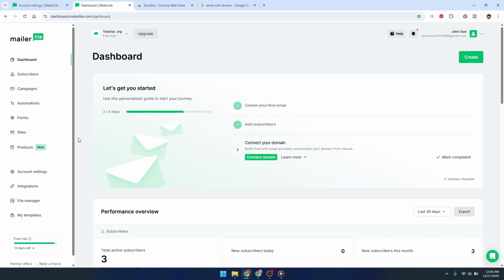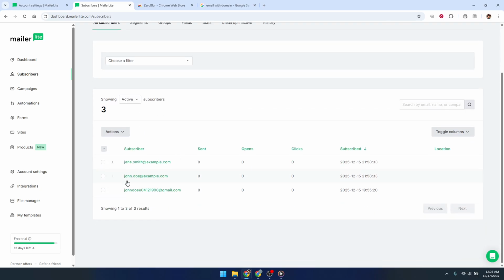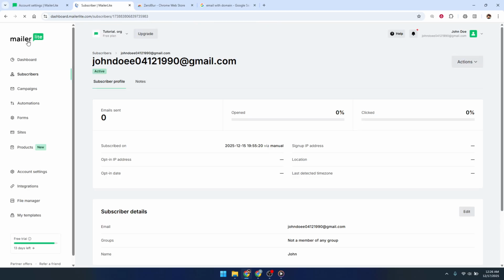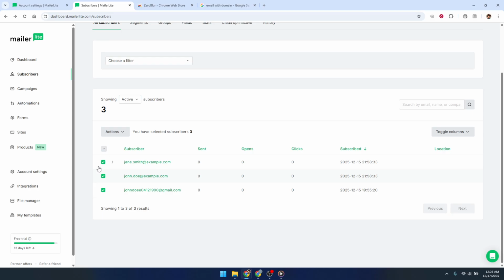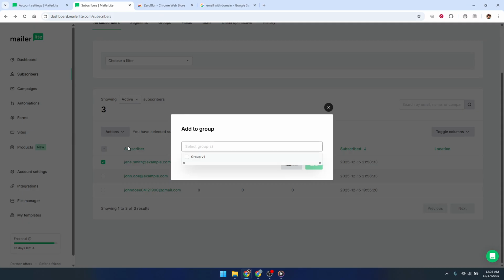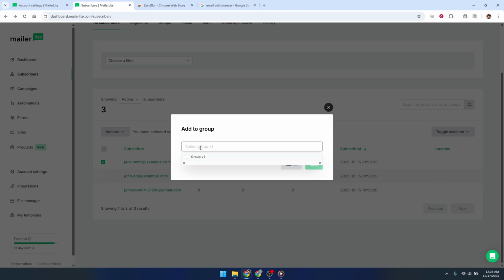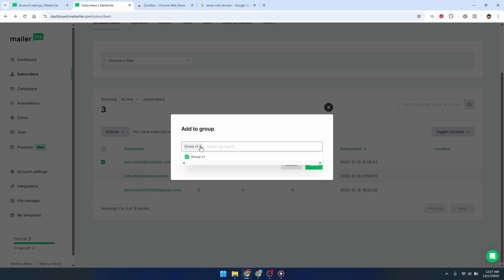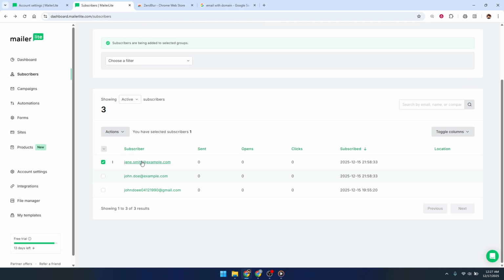How To Add Subscribers To Specific Group On Mailerlite [2026 Guide]